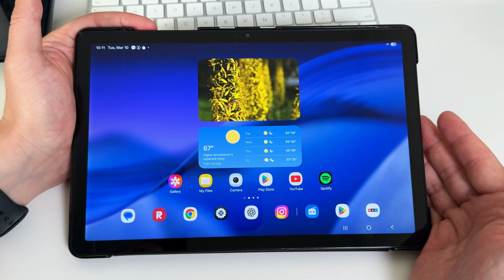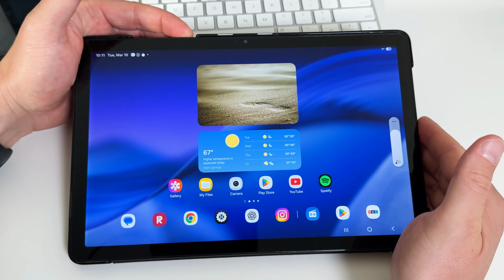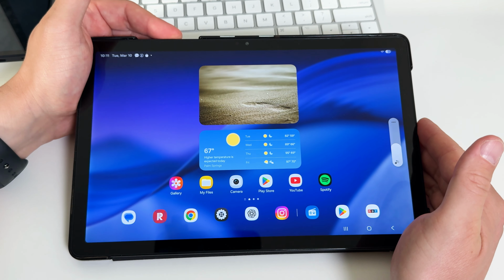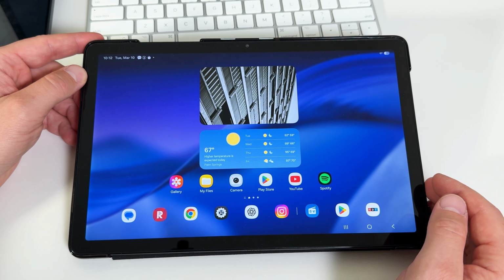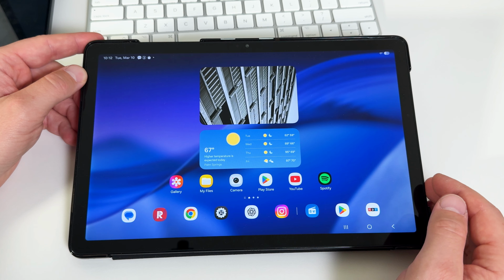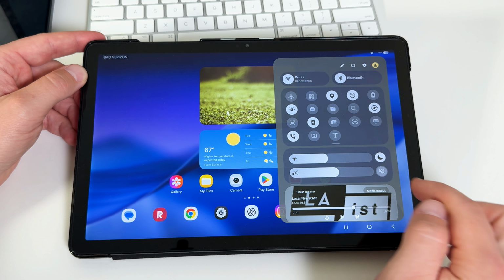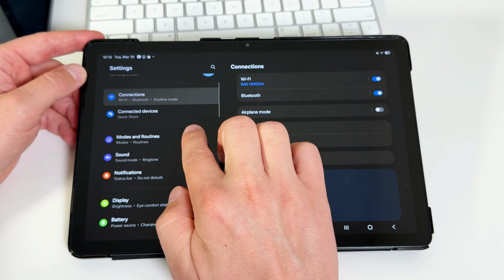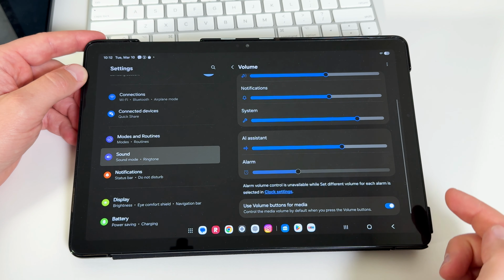3 Ways to Control Volume on Android Tablets (Split Volume, Quick Mute & Secret Settings)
In this tutorial, I show three different ways to control volume on Android tablets, including some useful controls that many users don’t realize exist.

First, I demonstrate the simplest method: using the physical volume buttons on the side of the tablet. Then I show how to tap the three dots on the volume panel to open the full volume controls where you can adjust individual sliders for things like media playback, notifications, and system sounds.

I also show how to control volume through the Quick Settings panel, where you can quickly mute your tablet by tapping the speaker icon. Finally, I walk through how to manage all of these settings inside Settings → Sound, where you can adjust your tablet’s sound behavior in more detail.

In this video you’ll learn:
• How to adjust volume using the physical buttons
• How to access advanced volume sliders (media, notifications, system sounds)
• How to mute your tablet quickly from Quick Settings
• Where to find sound controls in Android settings

These steps work on many Android tablets including Samsung Galaxy Tab devices and other Android tablets, though menu names may vary slightly depending on your Android version.